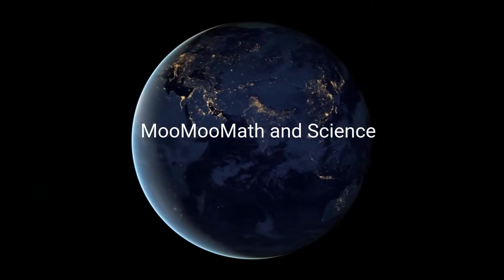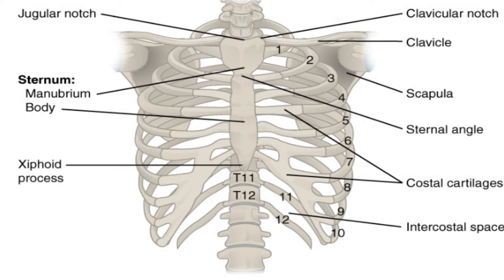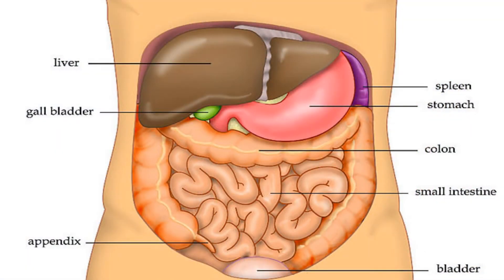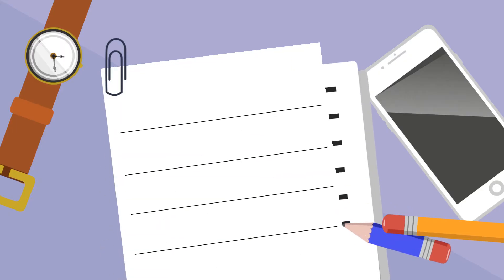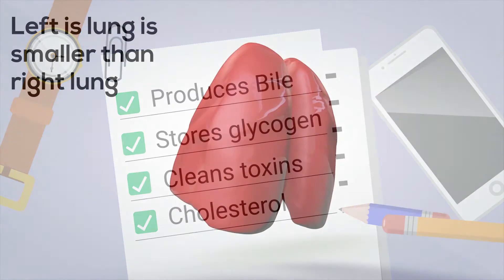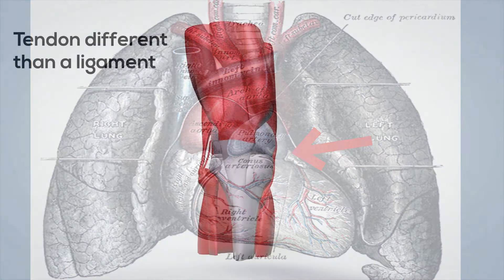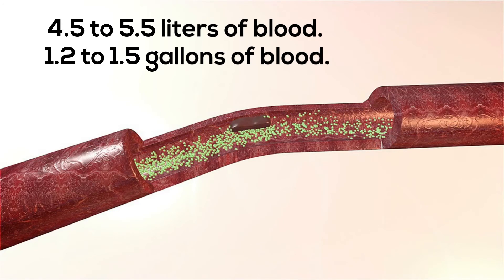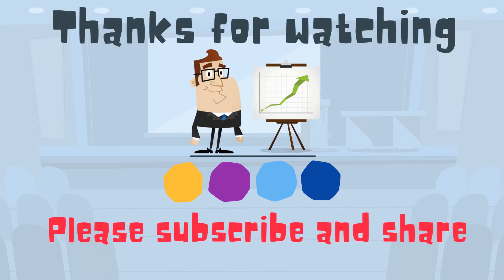Basic Human Body Facts=How many ribs-Location Spleen-Function Liver-Tendon vs Ligament- Lung Size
Basic human body facts
How many ribs do we have?
We have 12 sets of ribs for a total of 24.
The first 7 are called true ribs and are directly attached to the sternum.
The next three are attached to the sternum with a common attachment.
The last two are called floating ribs because they are attached to the vertebrae

Where your spleen located?
Your spleen is an important organ that works with the lymphatic system to filter your blood.
The spleen is located under the rib cage and above the stomach in the left upper portion of the abdomen.

What does your liver do?
Your liver is a very large organ that is vital for your health and performs over 200 vital functions.
Here are just a few of the very important functions.
First, the liver produces a substance called bile which is important in digestion.
The liver stores glycogen which is used for energy
It cleans toxins from your blood.
For example, the liver converts ammonia into urea which cn be flushed out in your urine
Liver makes cholesterol

Your left lung is smaller than your right lung.
The left lung is a little smaller than the right lung because it shares space in the left side of the chest with the heart.
Your right lung has three sections called lobes and your left lung only has two

How is a tendon different than a ligament?
A tendon is a connective tissue that connects muscle to bone and a ligament is a connective tissue that connects bone to bone.

How much blood do we have?
The average person has 4.5 to 5.5 liters of blood.
This is around 1.2 to 1.5 liters of blood.
The blood is made up of plasma, red blood cells, white blood cells, and platelets